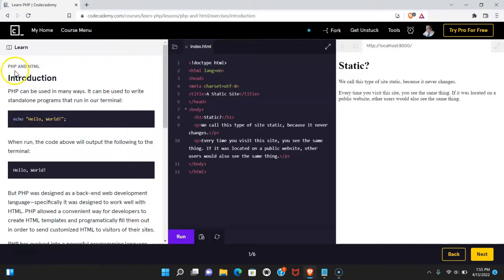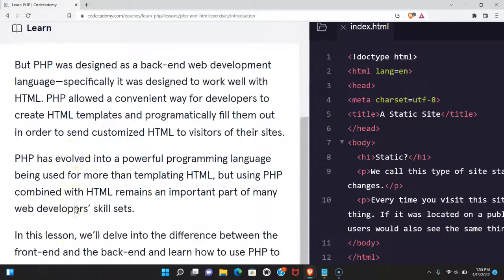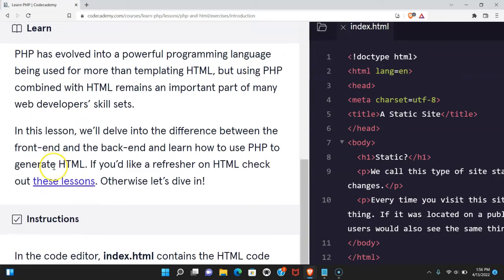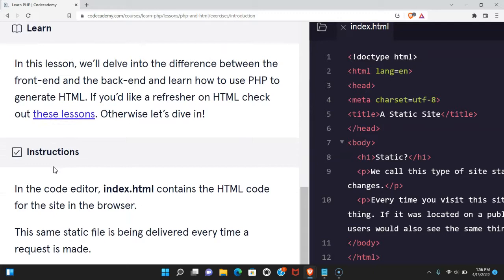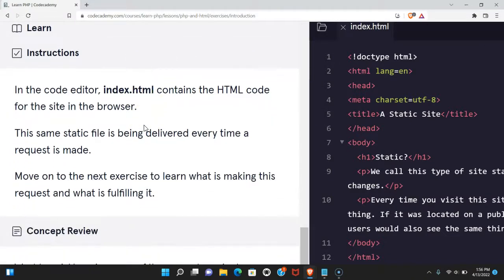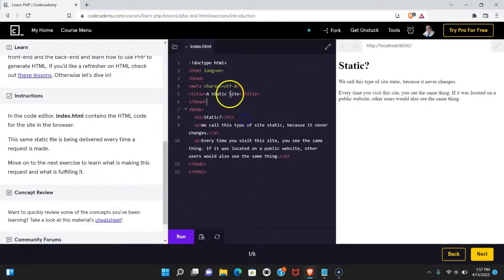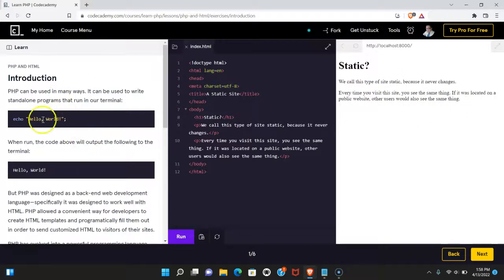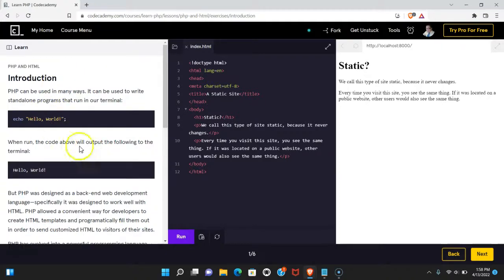Introduction to PHP and HTML, Understanding The Differences Between HTML and PHP Language, Learn PHP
In this PHP programming example, we are looking at a new section in Codecademy's Learn PHP course.  We are in the section, PHP and HTML, the lesson is, "Introduction".  In it, we learn that we are able to use PHP in many ways.  We can use it in order to write programs that are standalone, and work on our terminals.  We are also able to use PHP as a back-end web development language.  It is designed to work with HTML well.  We are able to create HTML templates that we can programmatically fill out and send some customized HTML to our site visitors.  In this section, we will be looking at the difference between front-end and back-end programming.  We will learn how to use PHP in order to generate customized HTML for a site's users.  Understanding how PHP and HTML work together will help make you a better PHP developer.  Practicing PHP and HTML will help you embed the concepts you learn in the following lessons.  Make sure to practice HTML and PHP until the concepts make sense and you are able to explain them to others around you in an understandable way!  Learn PHP online free!